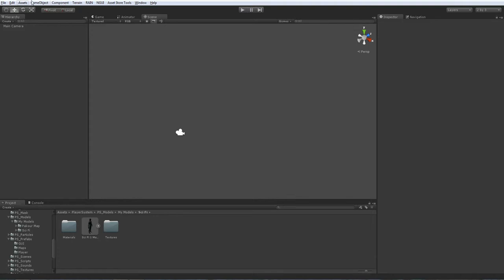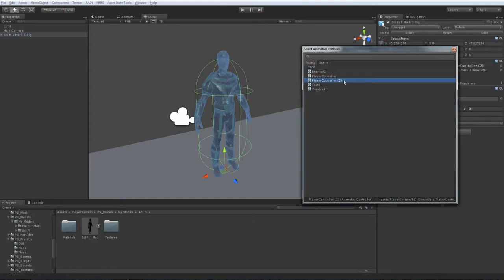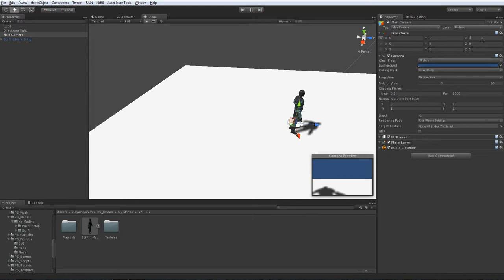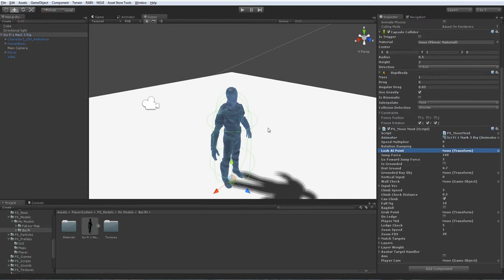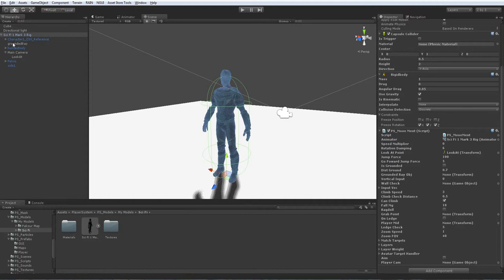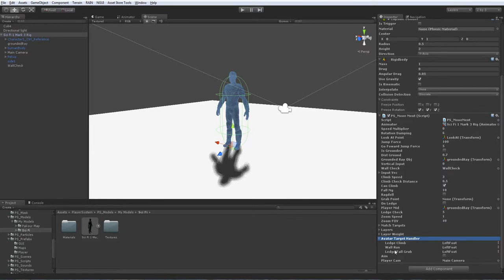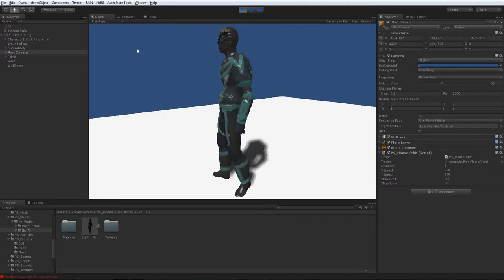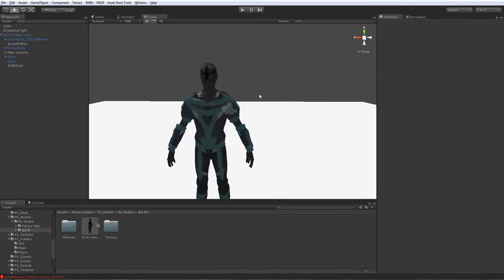Player System - Part 1 - Unity3d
This is a tutorial on how to setup Player System which will be available on the unity3d's asset's store !!! In this tutorial we will talk about simple player setup.